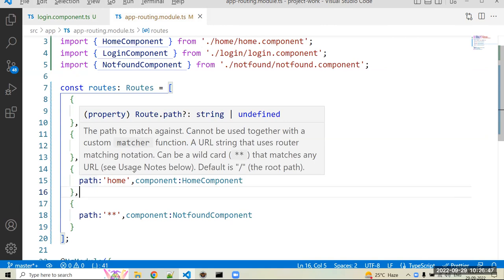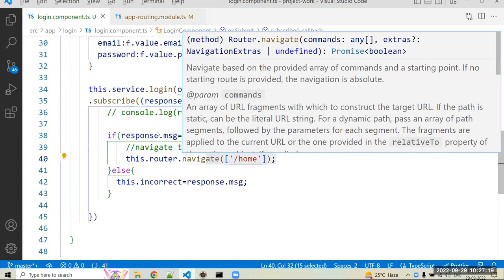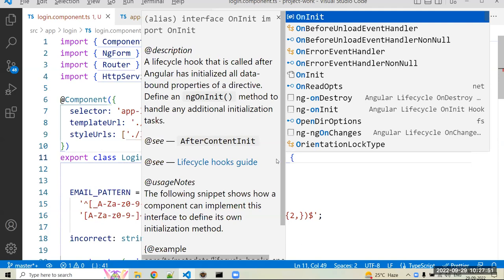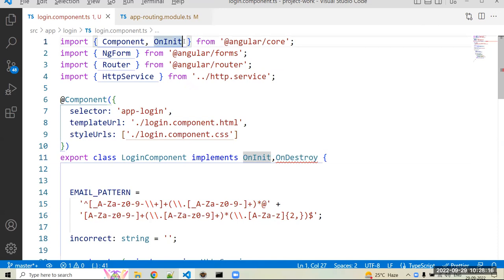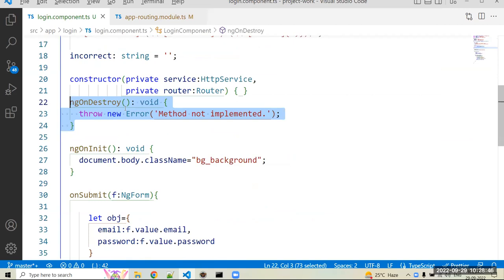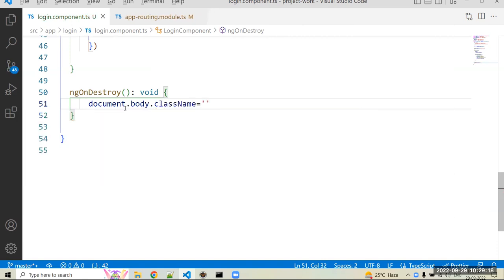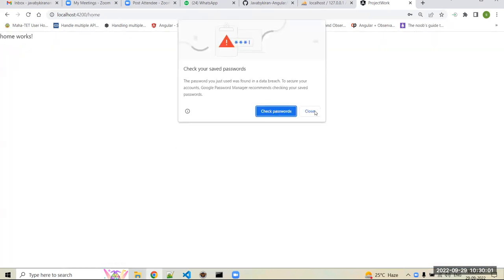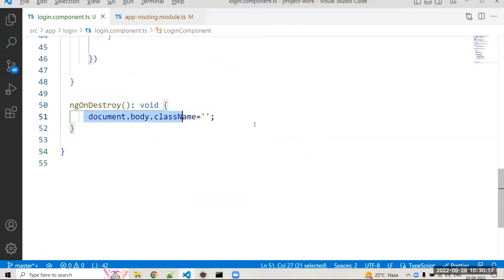Angular Life cycle hooks | Use of ngOnDestroy - freeing a recourses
Hello All,
In This Video we learn how to angular life cycle hooks works, specially use ngOnDestroy() in angular application

👍 Social Us
Follow on Github